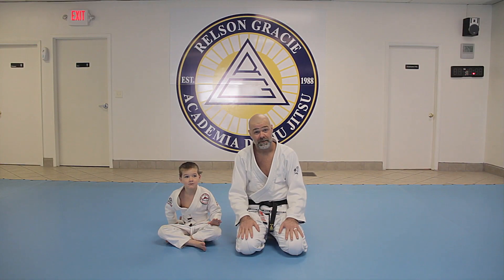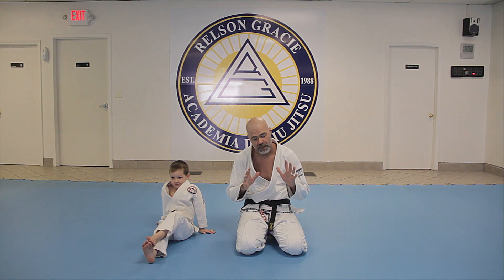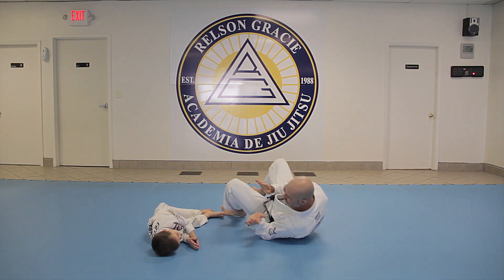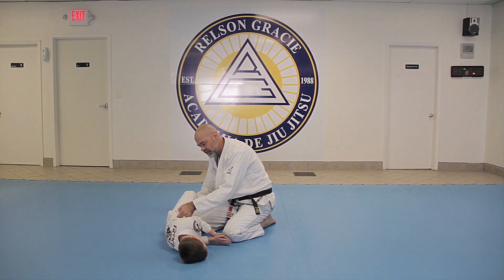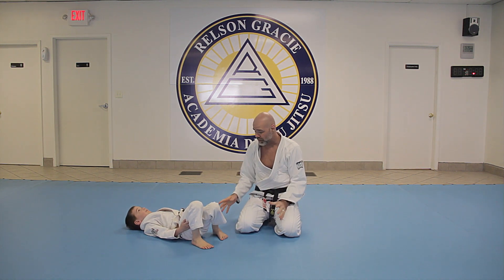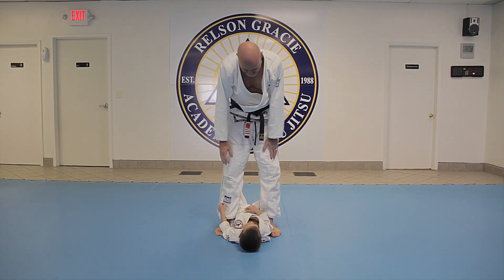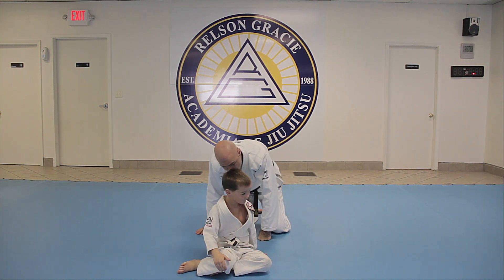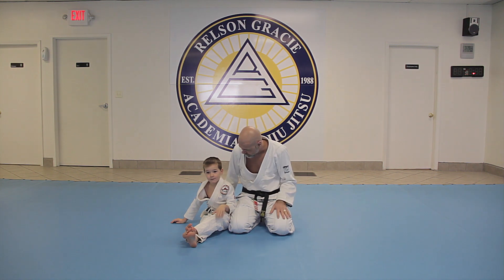How to Play Jiu-Jitsu With Your Kids #12: Teaching the Shrimp Crawl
Here are a few tips for teaching kids how to do the shrimp crawl or hip escape.